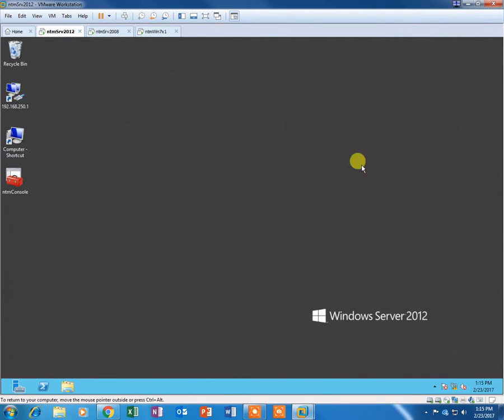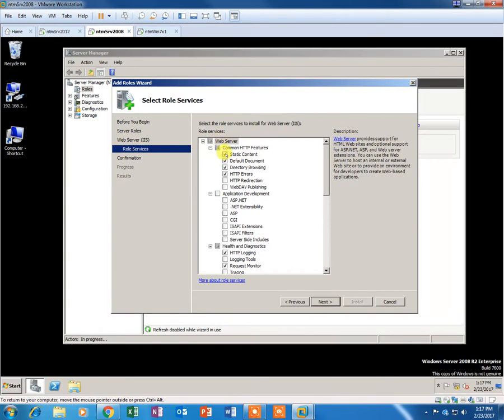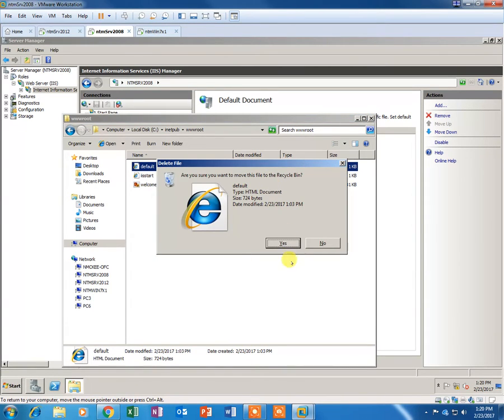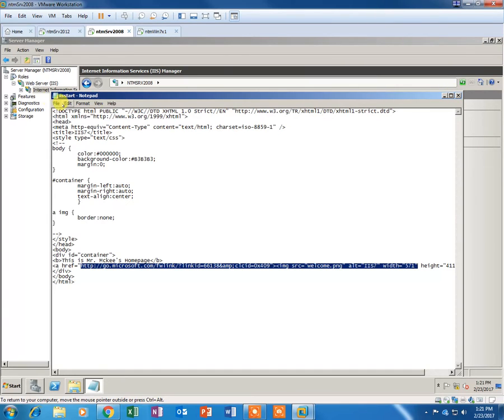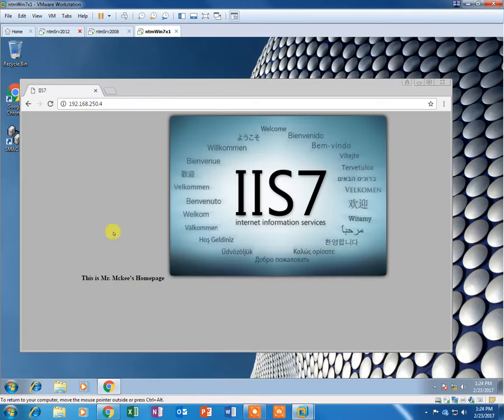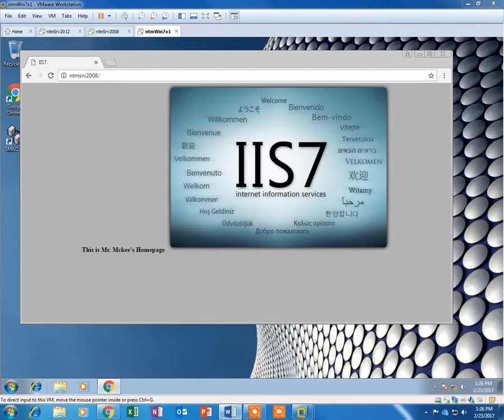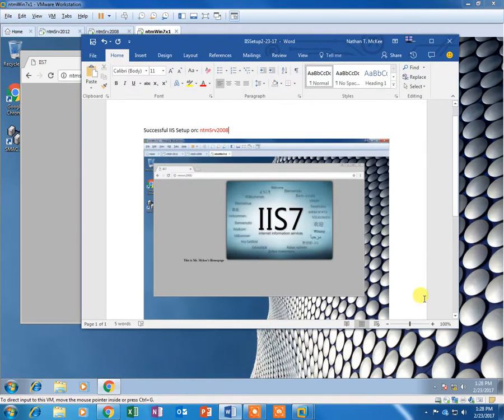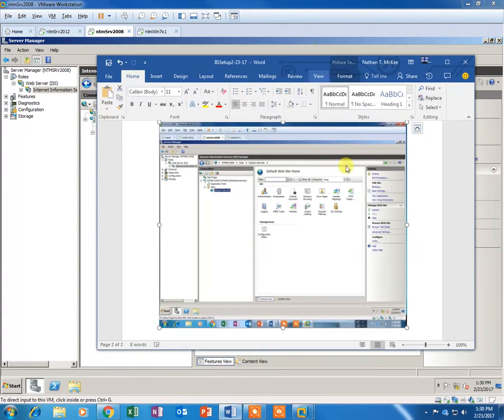IIS7 Setup on Server 2008